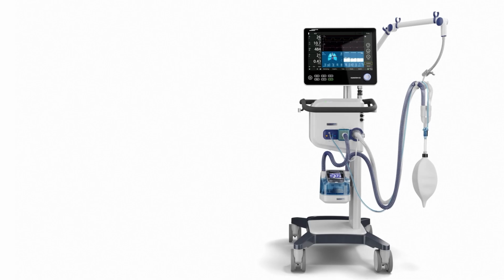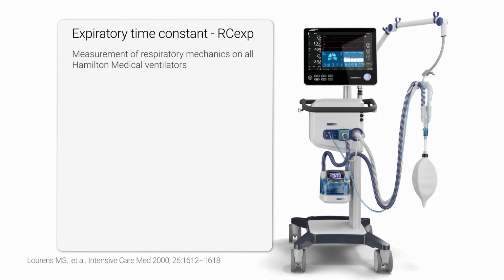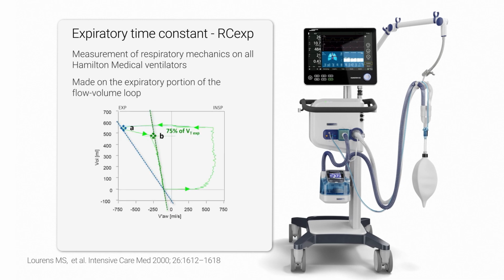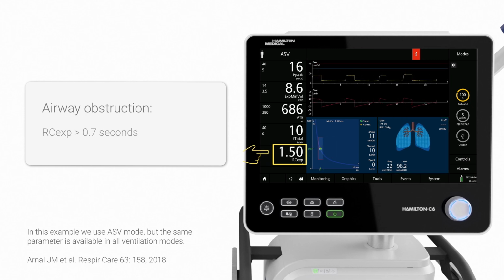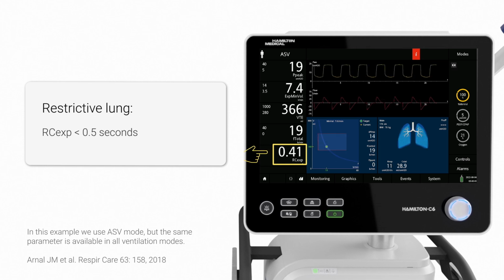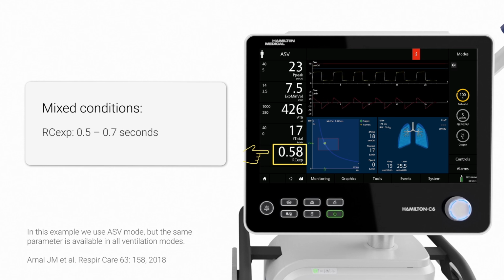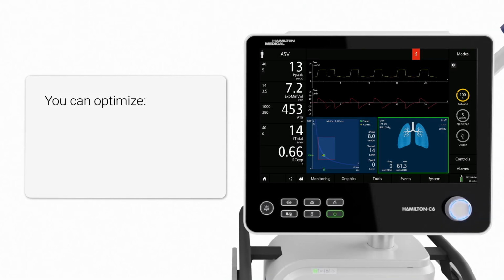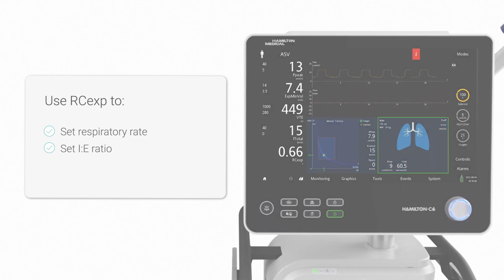Compliance, Resistance and the Expiratory Time Constant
Learn more about the ExpiratoryTimeConstant (RCexp), what it is and how you can use it. This single monitoring parameter, which is the product of compliance and resistance, can provide you with an overall assessment of your patient's Respiratory Mechanics. You can use it to diagnose your patient's Lung Condition and its severity, optimize Ventilator Settings, monitor prone positioning, and understand certain respiratory events.

[00:19] Understanding compliance and resistance
[01:50] Understanding Expiratory Time Constant
[3:56] RCexp for optimizing your ventilator settings